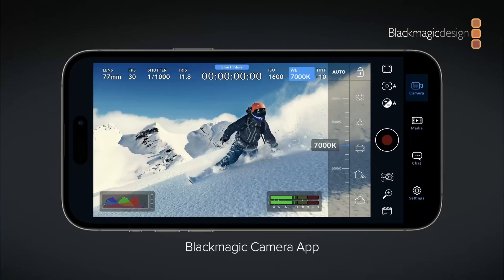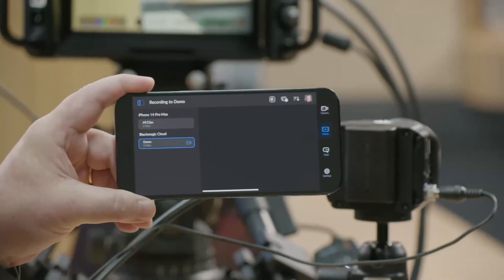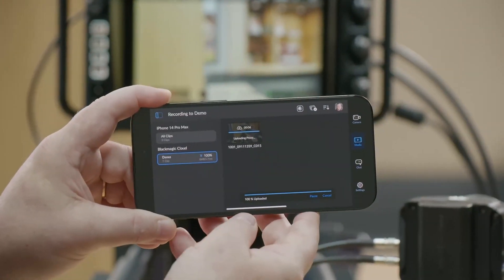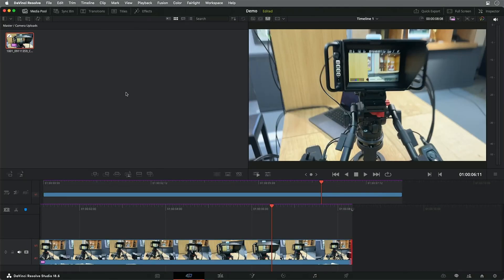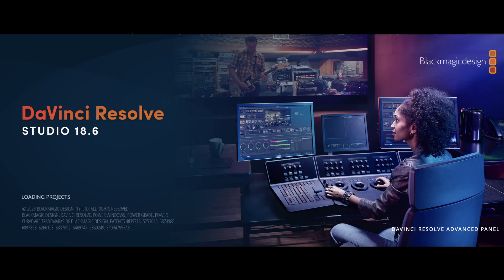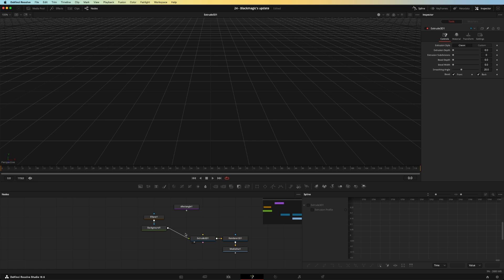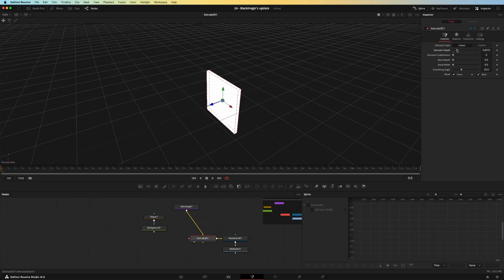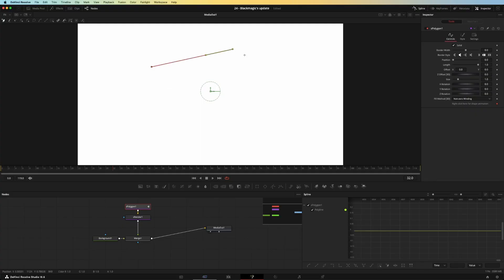3 amazing things from Blackmagic today. (New Davinci Resolve, Camera app, and more!)